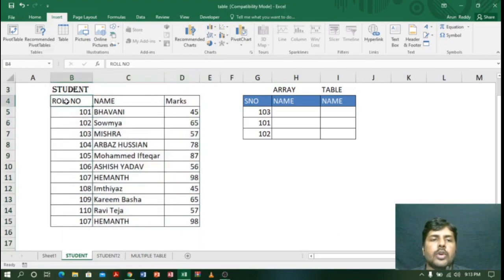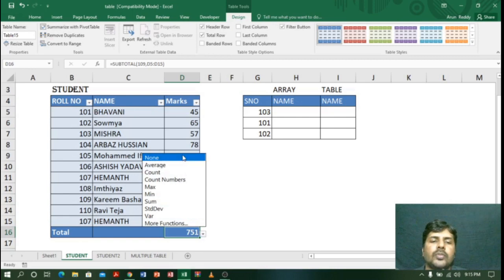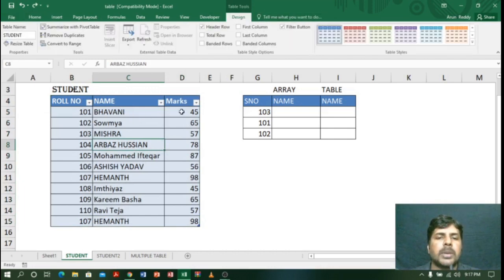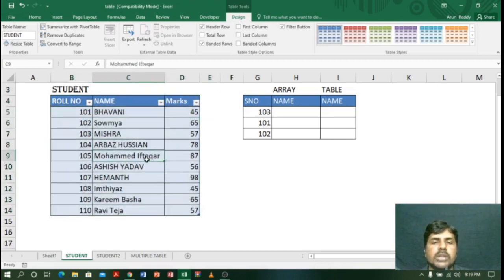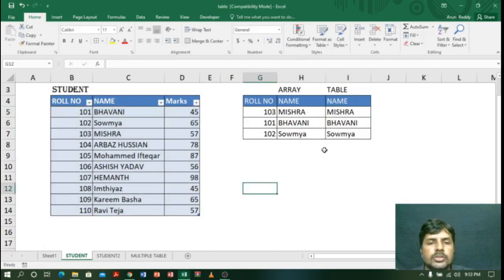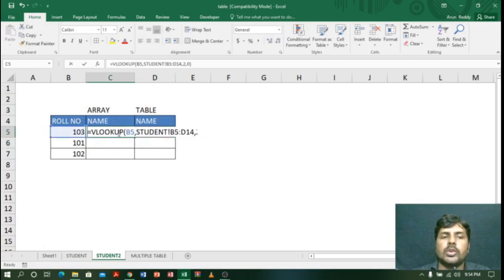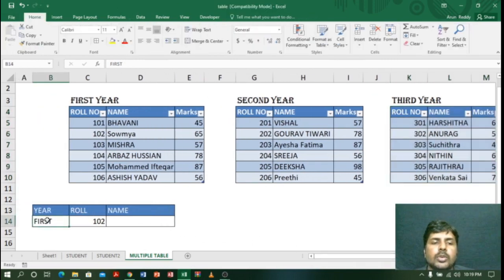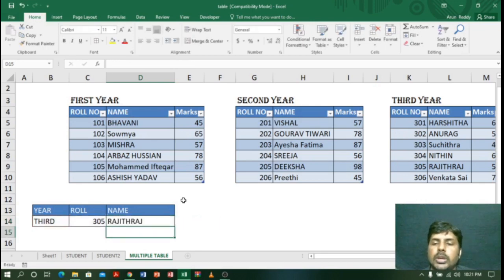EXCEL LEVEL 2 PART 58 - TABLE